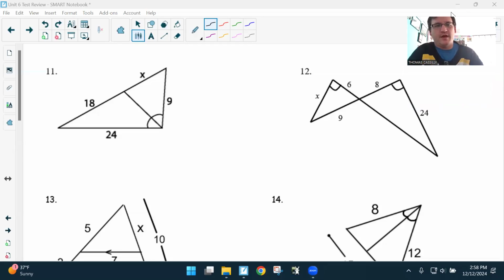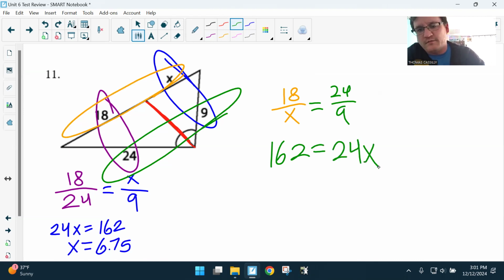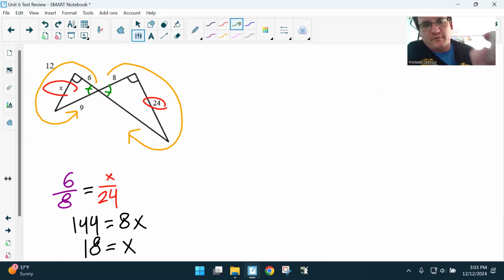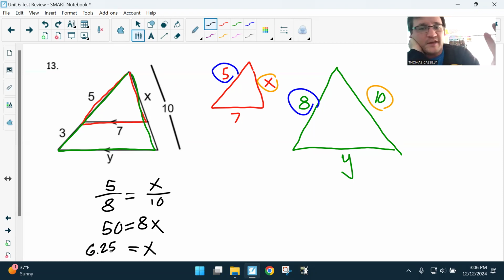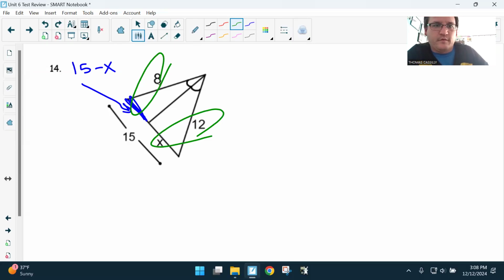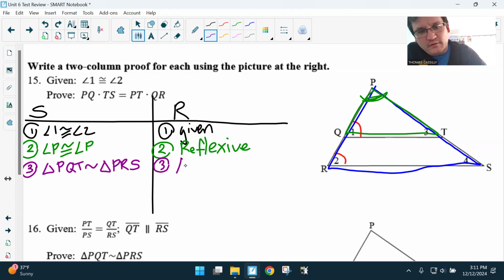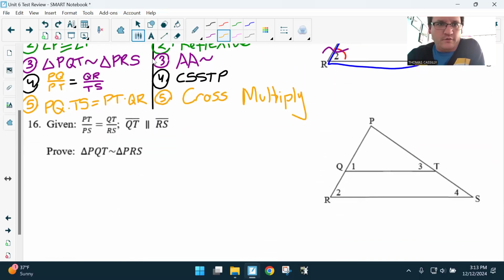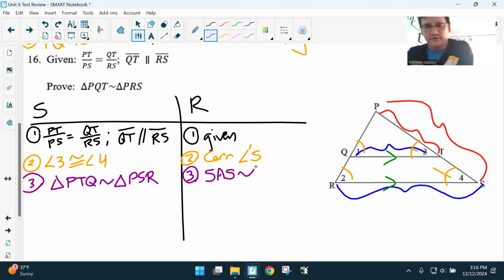Unit 6 Test Review 2024 Page 3 Honors Geometry